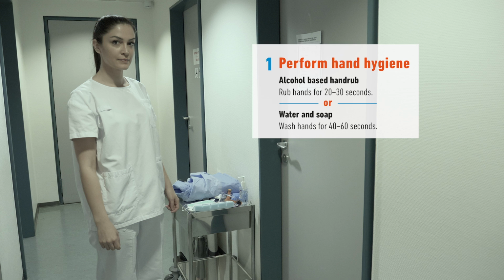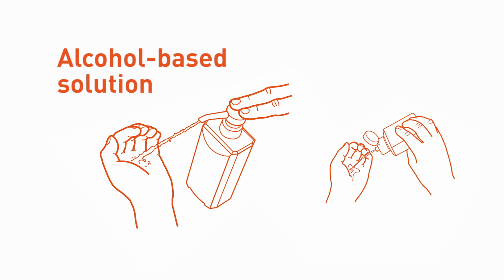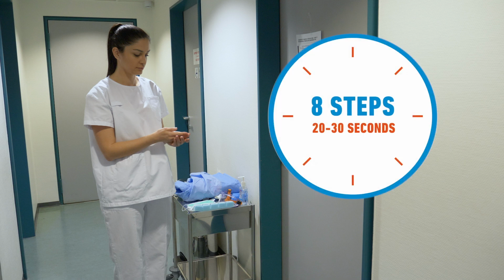How-to-guide for putting on and removing PPE according to droplet/contact precautions for COVID-19